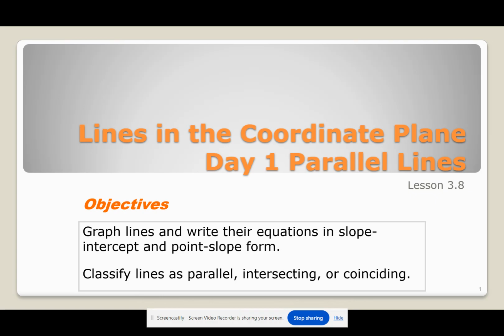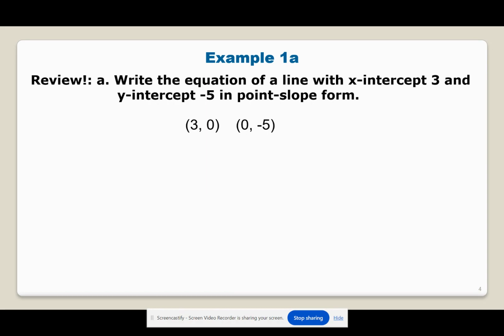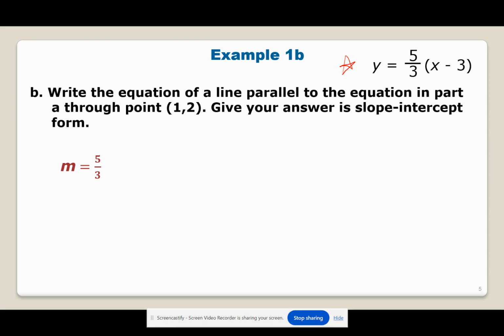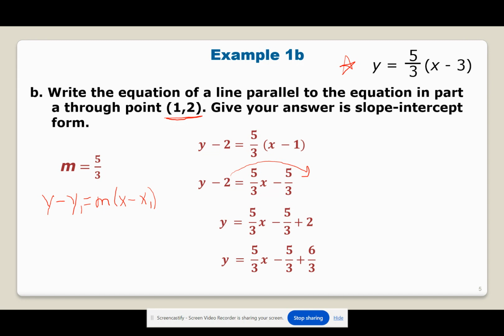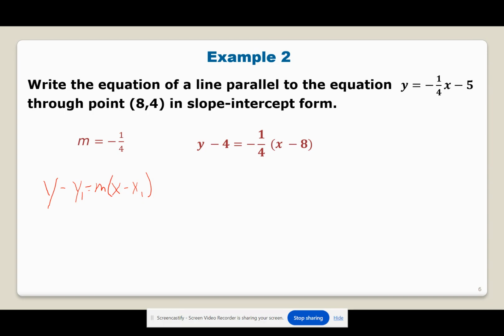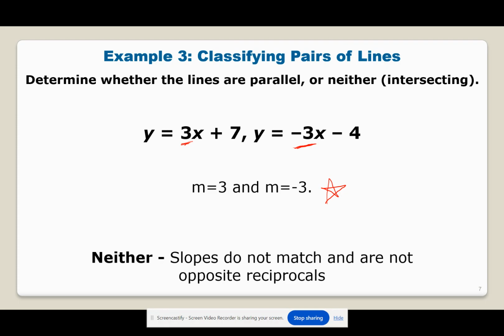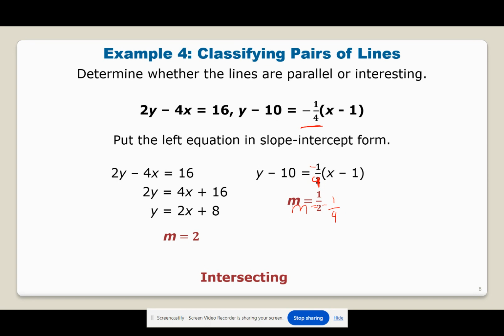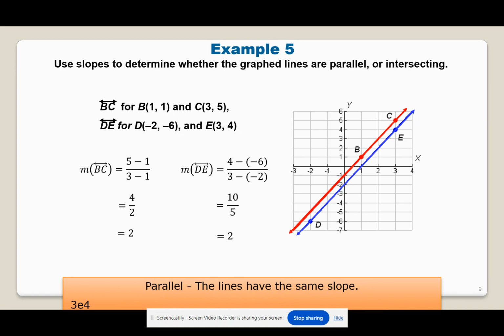3.8 Day 1 Parallel Lines Video